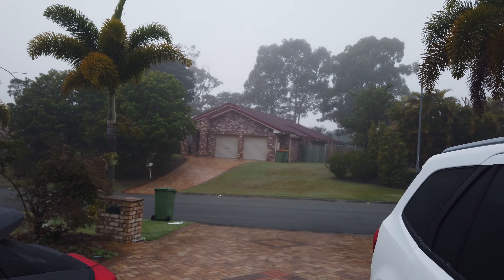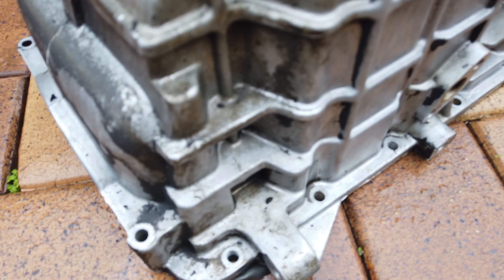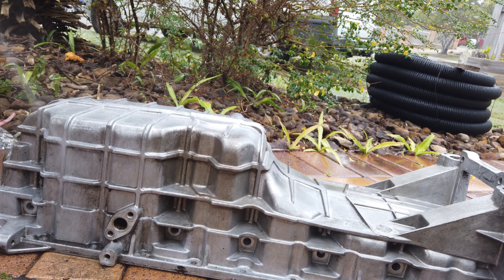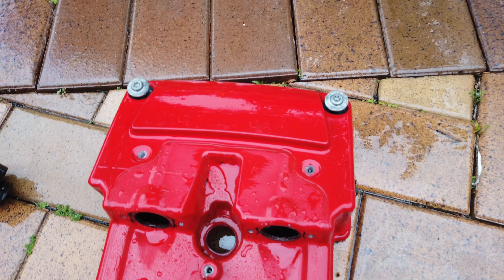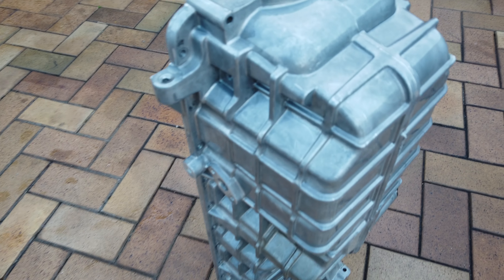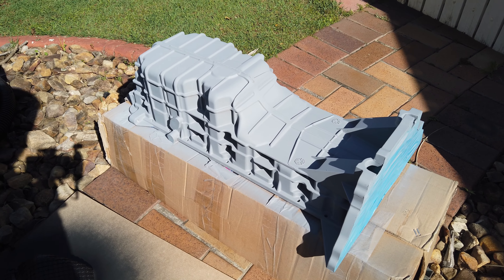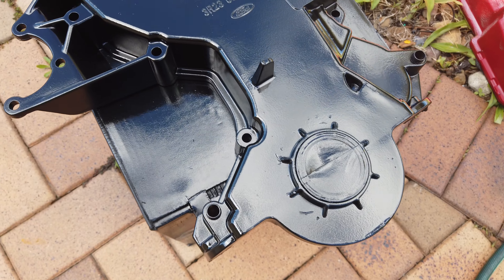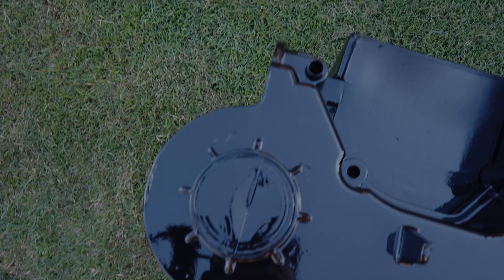500kw Barra builld: Parts clean up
Cleaning up and painting the xr6 turbo engine parts for the new 600+hp Barra.